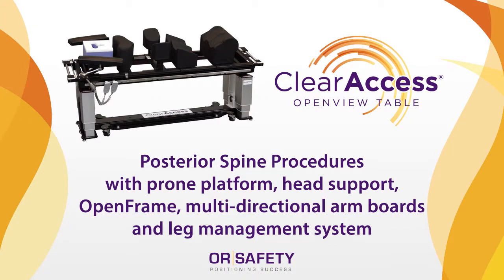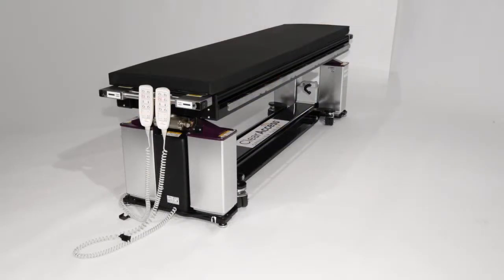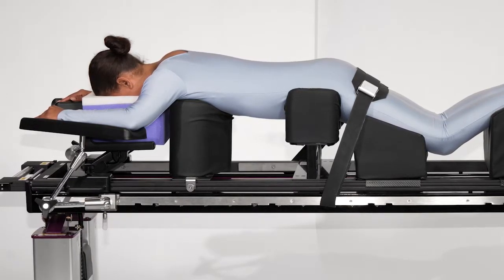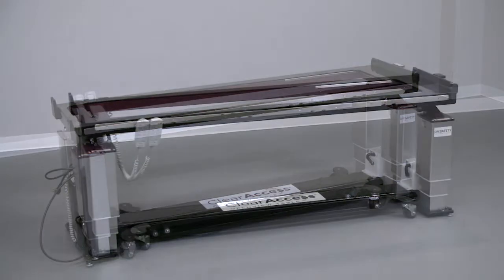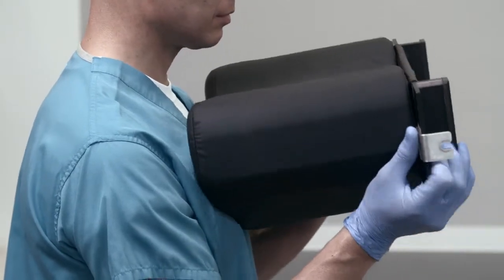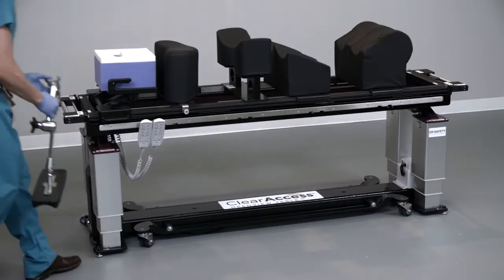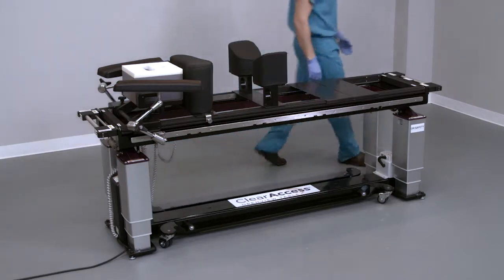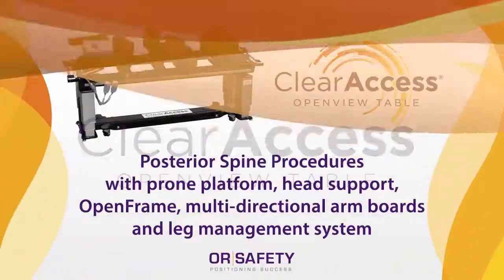New Standard - Posterior Spine Procedures with prone platform and OpenFrame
This video includes an overview of the entire New Standard package and detailed set up instruction for the ClearAccess table base, prone platform (open top), OpenFrame (4-poster-style frame), multi directional arm boards, thigh pad, ankle rest, and leg sling. This set up is typically used for posterior spine surgery procedures such as decompression, laminectomy, discectomy, fusion, osteotomy, vertebroplasty and kyphoplasty.